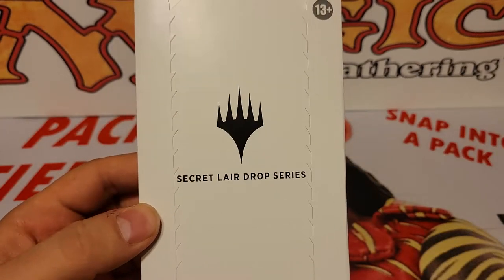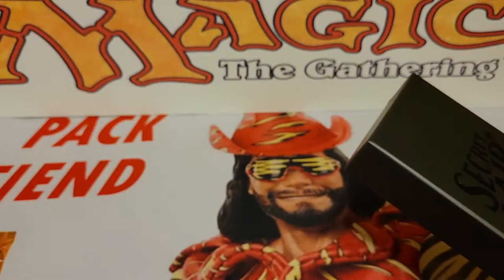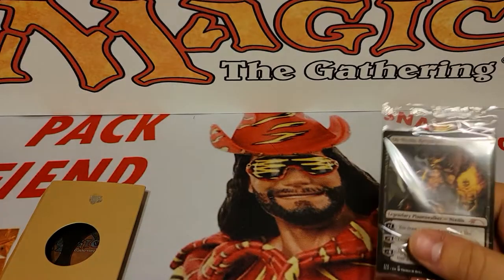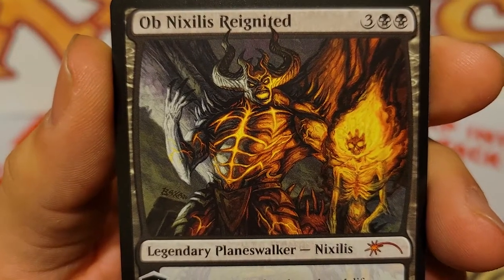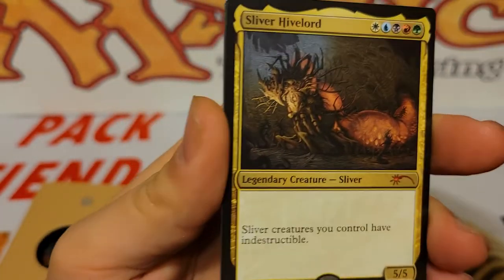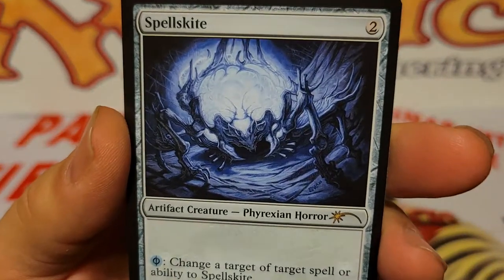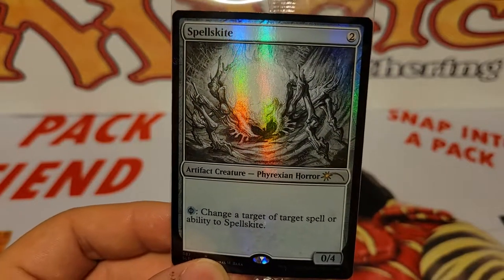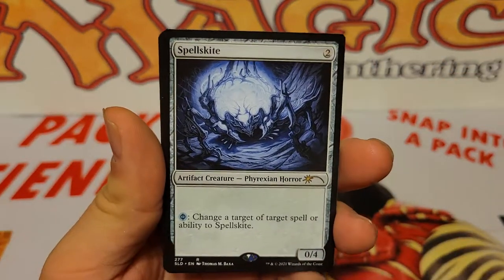Thomas Baxa secret lair artist series